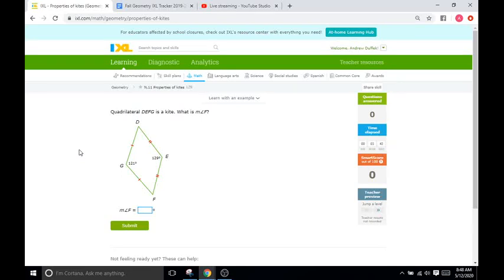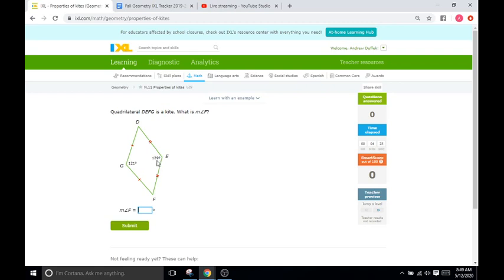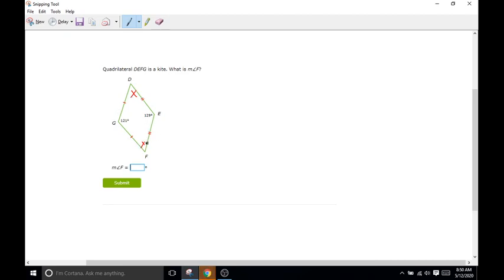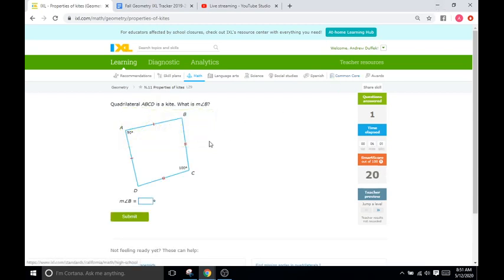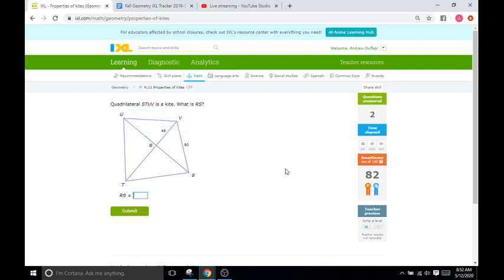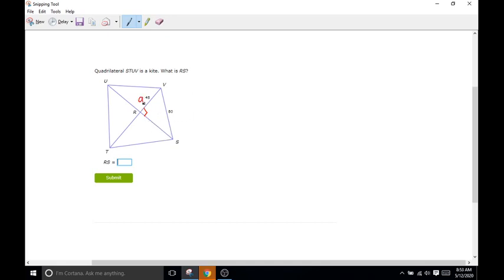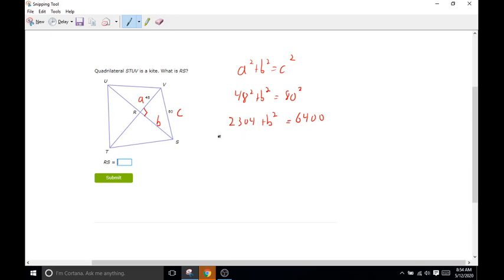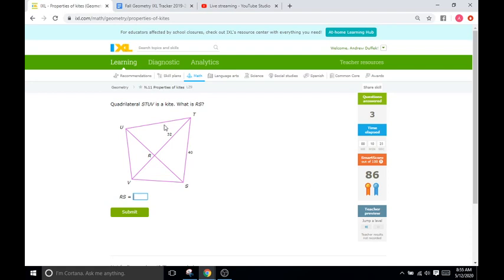IXL N11: Properties of Kites (Geometry)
IXL N11